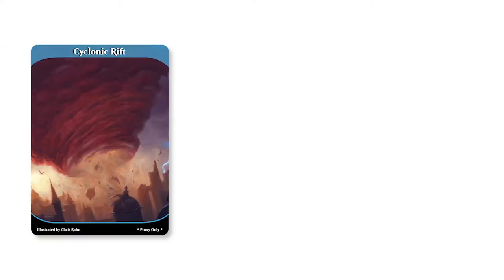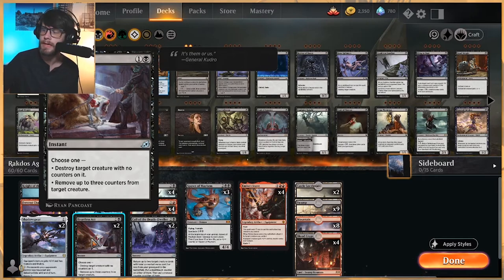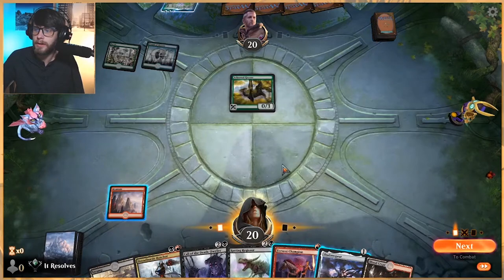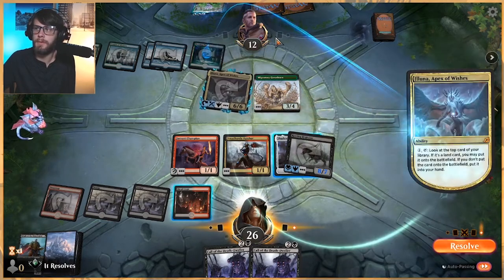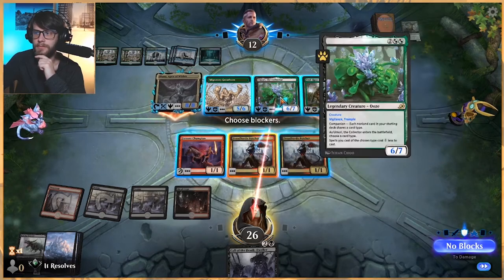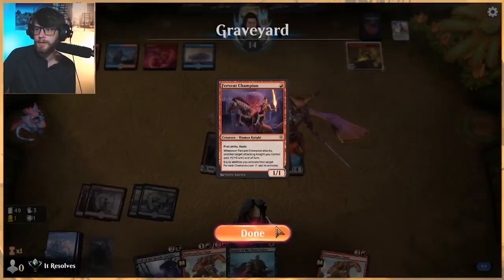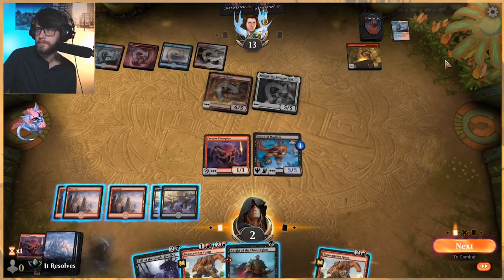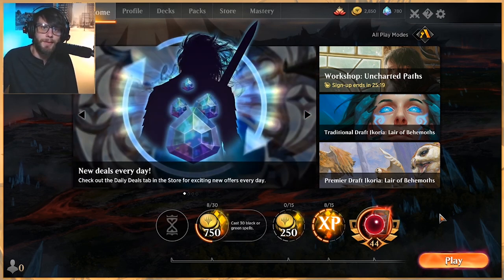MTG Arena | Ikoria Standard | Rakdos Aggro #1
Today we take a look at Rakdos Aggro! This list got just a couple of new upgrade with Ikoria, but are they enough to keep it in the running on the BO1 ladder? Let's find out!

Deck
2 Heartless Act (IKO) 91
4 Fervent Champion (ELD) 124
3 Spawn of Mayhem (RNA) 85
4 Knight of the Ebon Legion (M20) 105
4 Robber of the Rich (ELD) 138
4 Bonecrusher Giant (ELD) 115
4 Rotting Regisaur (M20) 111
2 Call of the Death-Dweller (IKO) 78
4 Embercleave (ELD) 120
4 Blood Crypt (RNA) 245
8 Mountain (IKO) 269
9 Swamp (IKO) 267
2 Shadowspear (THB) 236
2 Castle Locthwain (ELD) 241
4 Dreadhorde Butcher (WAR) 194